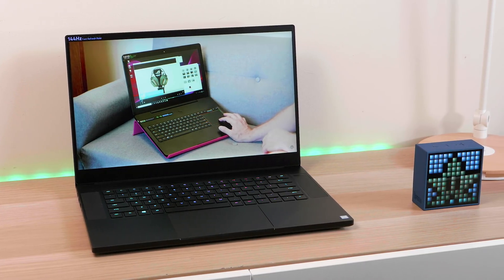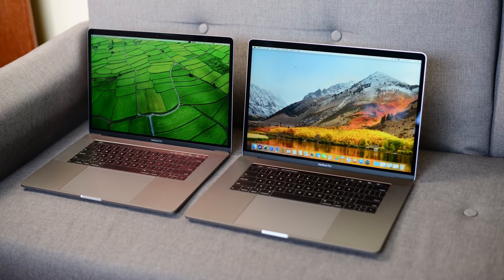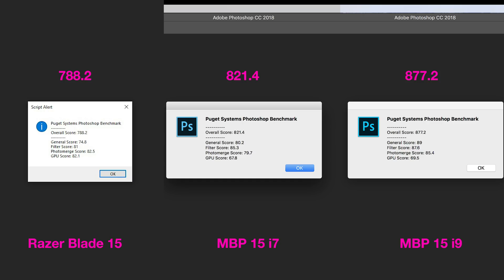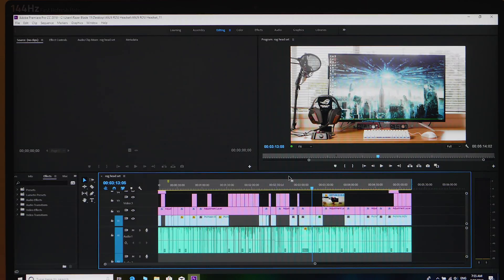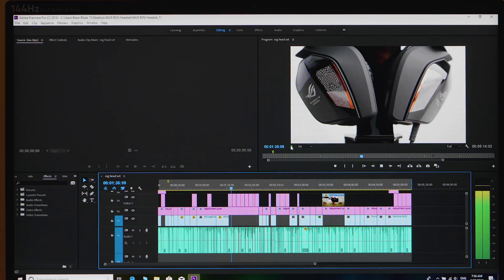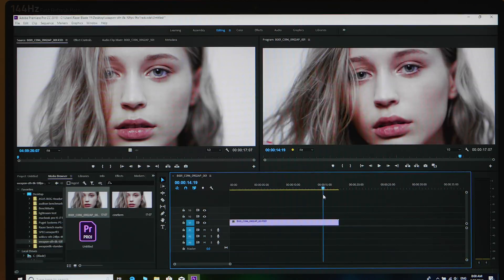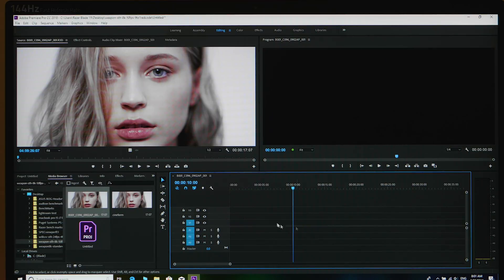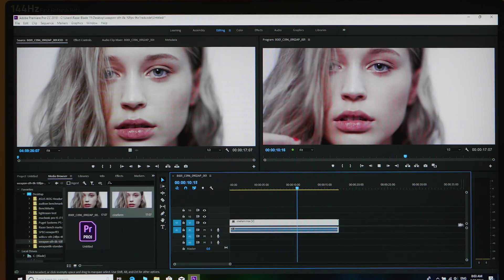Razer Blade 15 2018 Content Creation REVIEW Compared MacBook Pro 15 - Best Content Creation Laptop?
Razer Blade 15 2018 Content Creation REVIEW - Compared MacBook Pro 15 - Best Content Creation Laptop.Razer Blade 15 2018 Gaming Review - GTX 1070 144Hz 8th Generation intel processors - Best Gaming Laptop?

13" Laptops:
XPS 13

15" Laptops

Gaming:
Budget Gaming: